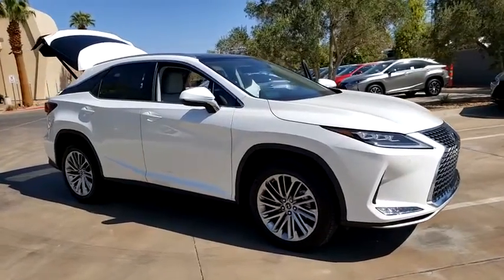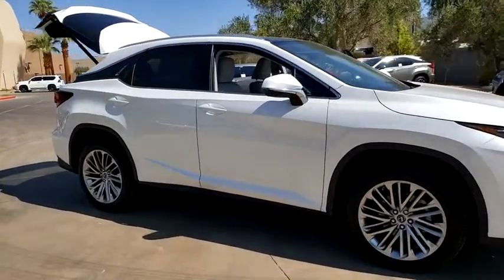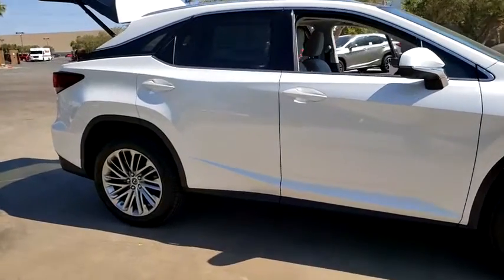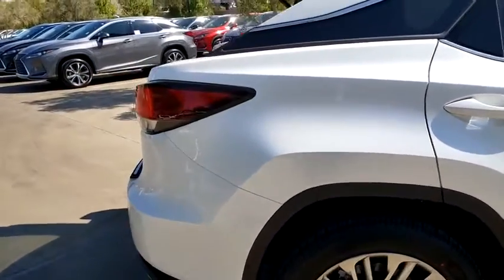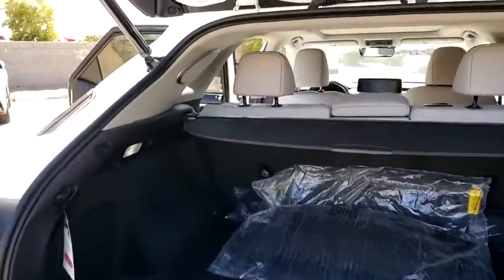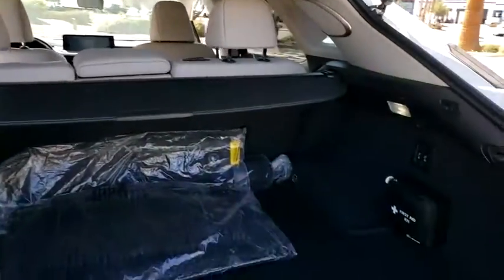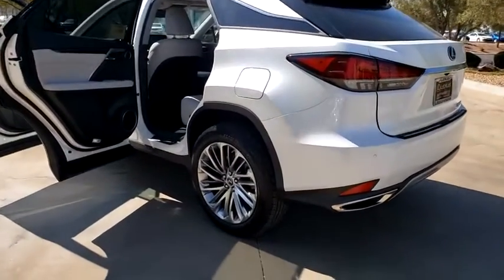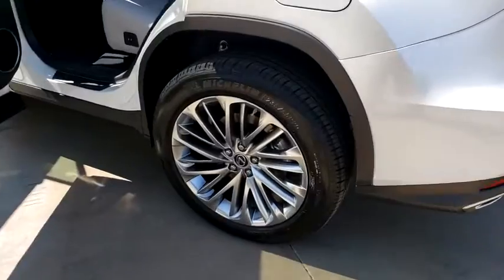2020 LEXUS RX Las Vegas, Henderson, St. George, Cedar City, Summerlin, NV 0H200711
WHITE New 2020 LEXUS RX available in Las Vegas, Nevada at Lexus of Henderson. Servicing the Henderson, St. George, Cedar City, Summerlin, NV area.
2020 LEXUS RX RX 350 - Stock#: 0H200711 - VIN#: 2T2JZMAA2LC181763

Side Impact Beams,Lexus Safety System+,Low Tire Pressure Warning,Dual Stage Driver And Passenger Front Airbags,Curtain 1st And 2nd Row Airbags,Airbag Occupancy Sensor,Rear Child Safety Locks,First Aid Kit,Outboard Front Lap And Shoulder Safety Belts -inc: Rear Center 3 Point, Height Adjusters and Pretensioners,8-Way Driver Seat,8-Way Passenger Seat,40-20-40 Folding Bench Front Facing Manual Reclining Fold Forward Seatback Rear Seat w/Manual Fore/Aft,Power Tilt/Telescoping Steering Column,Lexus Enform Wi-Fi Mobile Hotspot Internet Access,Front Cupholder,Rear Cupholder,Compass,Valet Function,HomeLink Garage Door Transmitter,Cruise Control w/Steering Wheel Controls,Distance Pacing w/Traffic Stop-Go,Dual Zone Front Automatic Air Conditioning,HVAC -inc: Underseat Ducts and Console Ducts,Illuminated Locking Glove Box,Driver Foot Rest,Interior Trim -inc: Metal-Look Instrument Panel Insert and Chrome/Metal-Look Interior Accents,Full Cloth Headliner,Leatherette Door Trim Insert,Leather/Metal-Look Gear Shifter Material,Day-Night Auto-Dimming Rearview Mirror,Driver And Passenger Visor Vanity Mirrors w/Driver And Passenger Illumination,Full Floor Console w/Covered Storage, Mini Overhead Console w/Storage and 3 12V DC Power Outlets,Front And Rear Map Lights,Fade-To-Off Interior Lighting,Full Carpet Floor Covering -inc: Carpet Front And Rear Floor Mats,Carpet Floor Trim and Carpet Trunk Lid/Rear Cargo Door Trim,Trunk/Hatch Auto-Latch,Cargo Area Concealed Storage,Roll-Up Cargo Cover,Cargo Space Lights,Lexus Enform Safety Connect Tracker System,Driver / Passenger And Rear Door Bins,Delayed Accessory Power,Redundant Digital Speedometer,Outside Temp Gauge,Analog Display,Manual Anti-Whiplash Adjustable Front Head Restraints and Manual Adjustable Rear Head Restraints,Front Center Armrest and Rear Center Armrest,2 Seatback Storage Pockets,Perimeter Alarm,Engine Immobilizer,3 12V DC Power Outlets,Air FiltrationAudio Theft Deterrent,Streaming Audio,Concealed Diversity Antenna,2 LCD Monito